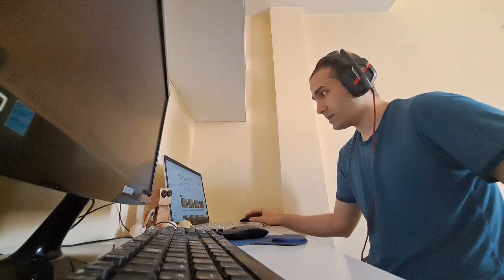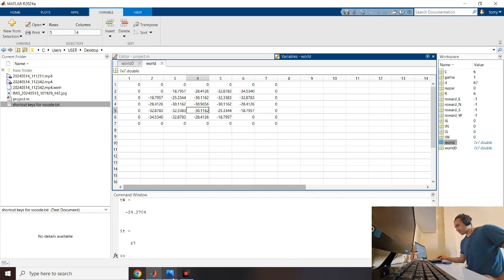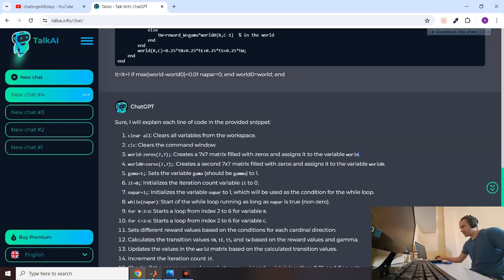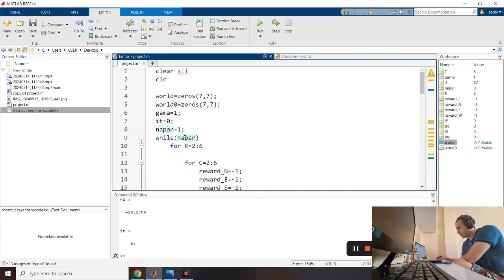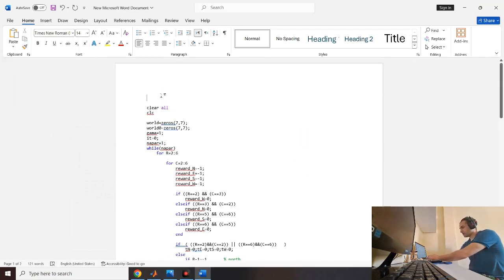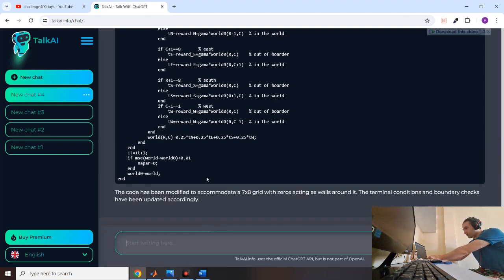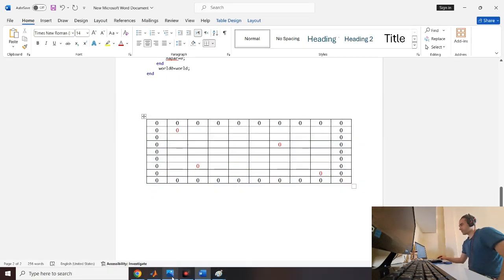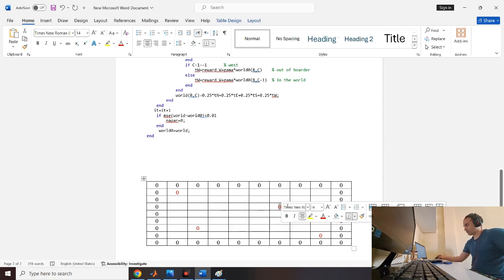DAY 234-I locked myself up at home 400 days to learn programming/ STUDY WITH ME / AI programming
today lesson: creating a AI agent that is try to find fastest way to the terminals